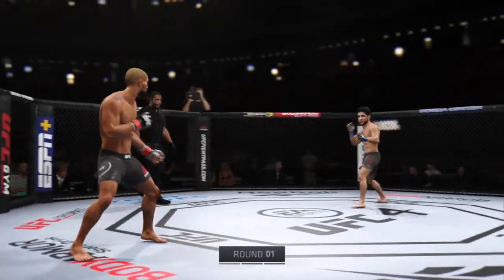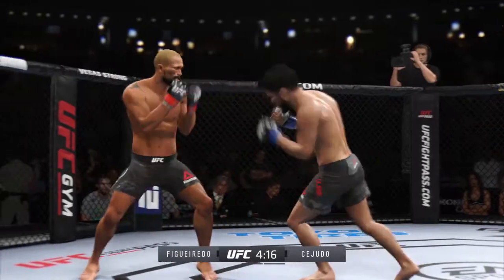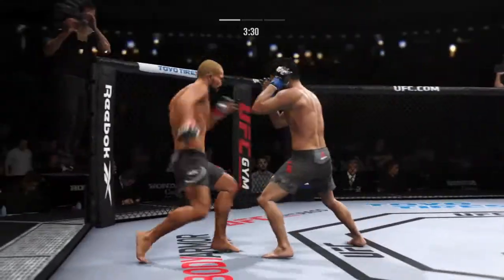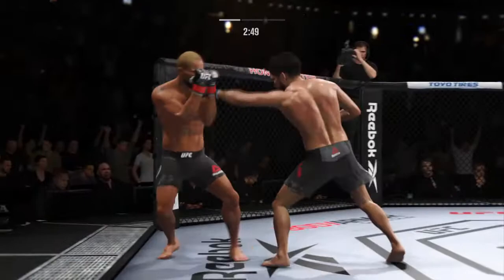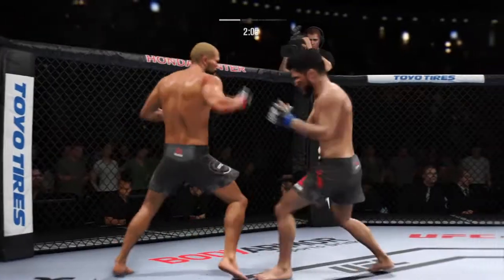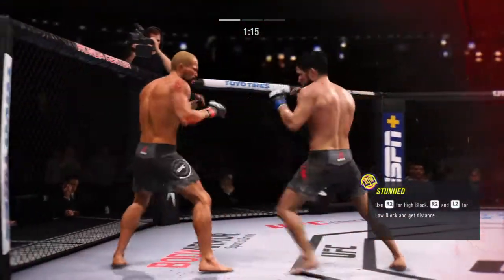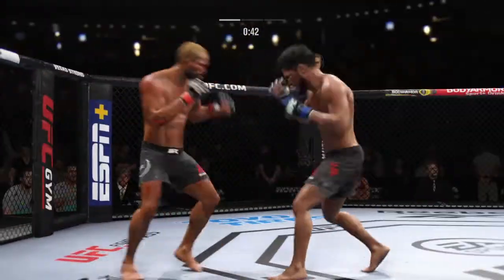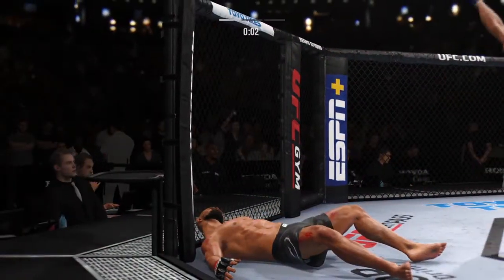UFC 4 - Henry Cejudo vs. Deiveson Figueiredo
Henry brought his hands today